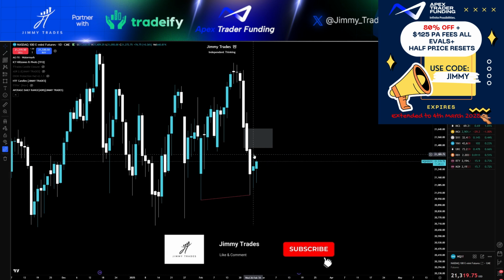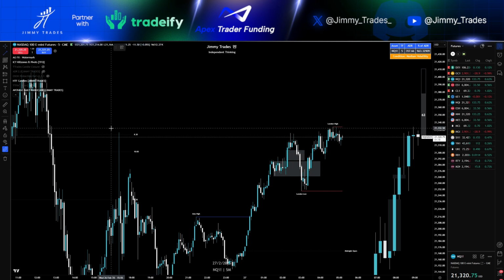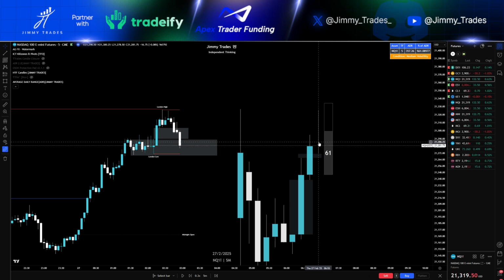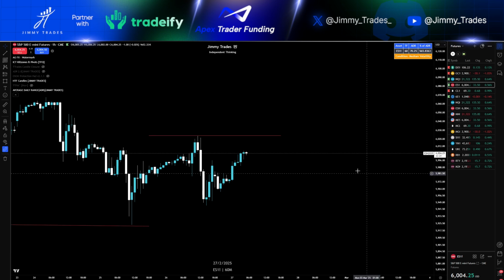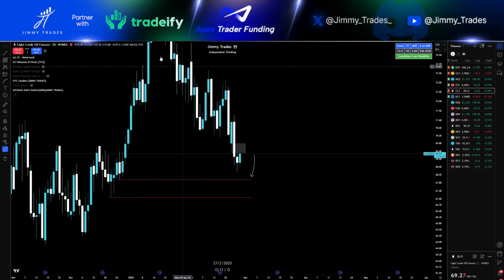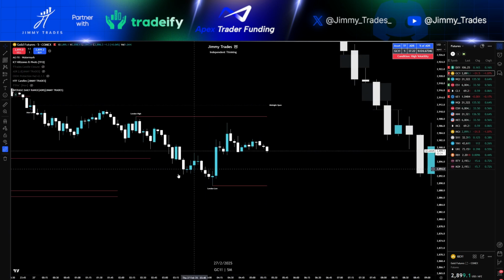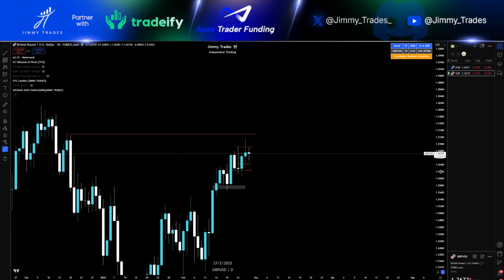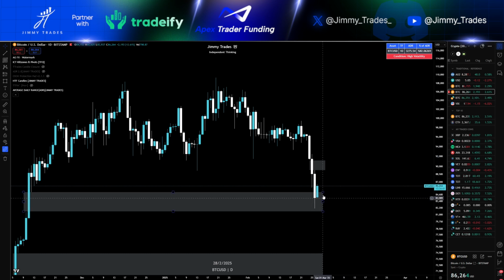Daily Market Analysis + NQ London Loss | Futures. Forex. Crypto | 27th Feb 25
💼 Tradeify: Cutting Edge Futures Prop Firm

Chapters
Intro 00:00
Calendar 00:54
NQ 01:18
NQ Loss 03:19
ES 07:10
CL 08:22
Other Futures. Forex. Crypto 09:59
Outro 16:20